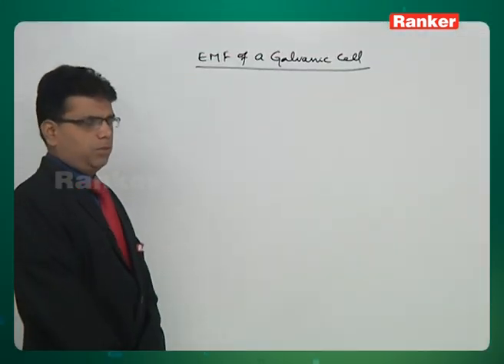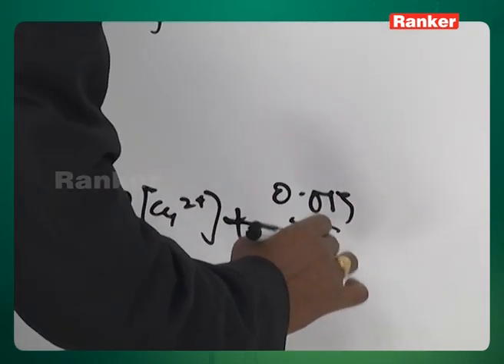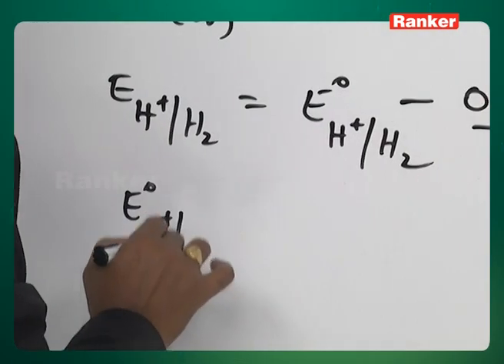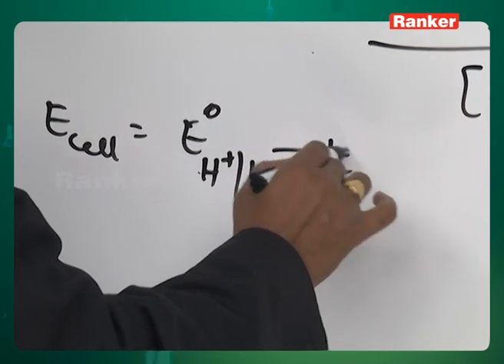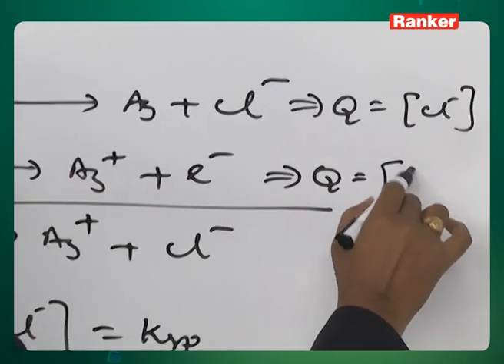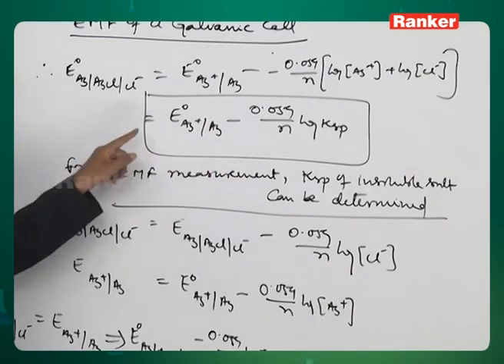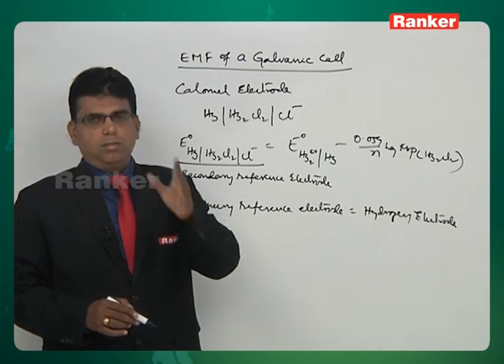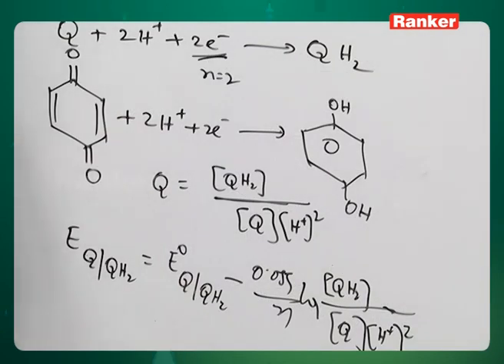CHEMISTRY EMF of Galvanic Cell 19 06 2015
This lecture video primarily deals with the Electro Chemistry (EMF of a Galvanic Cell) which is enclosed with Chemistry and is briefly explained by Dr. V.V.S Rama Krishna Sir

# Rankers Learning # Electro Chemistry # EMF of a Galvanic Cell # Chemistry